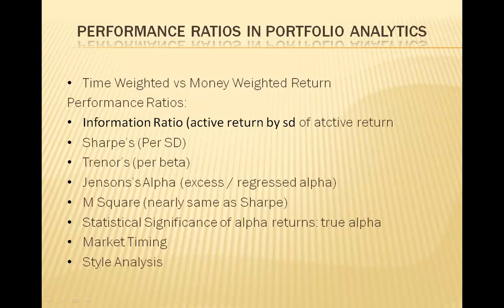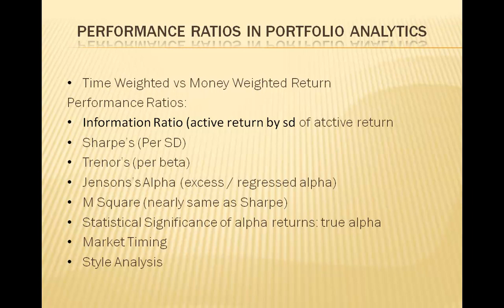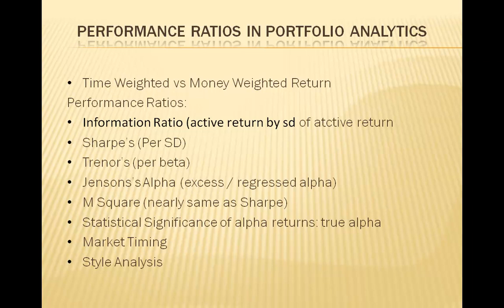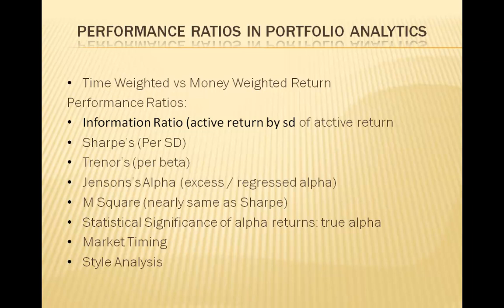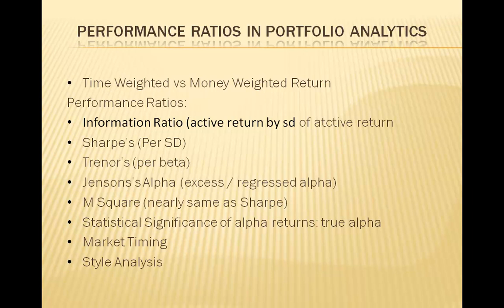Performance ration in Portfolio Analytics